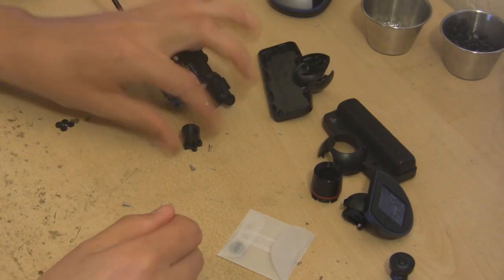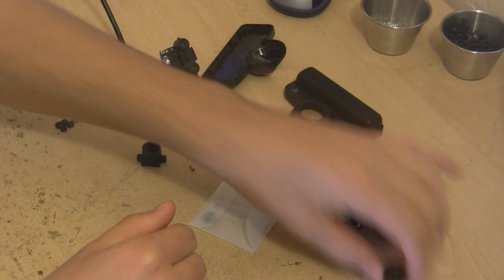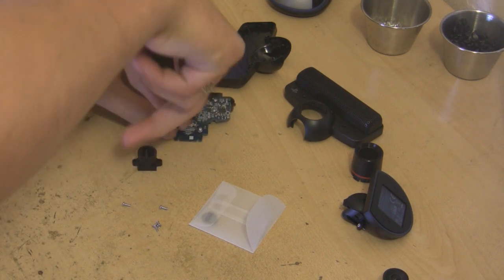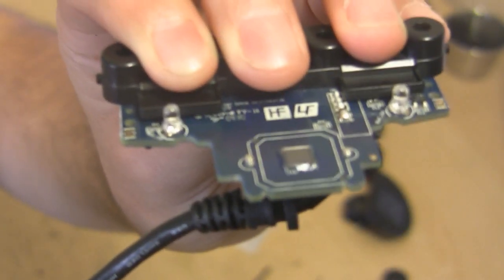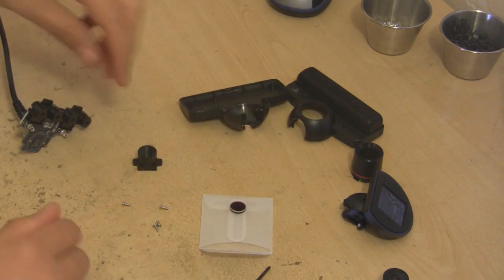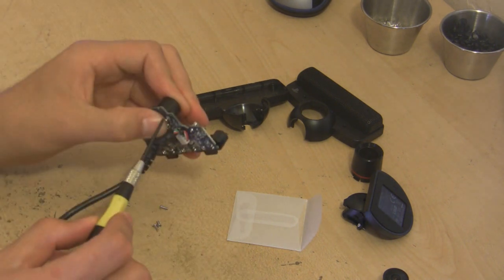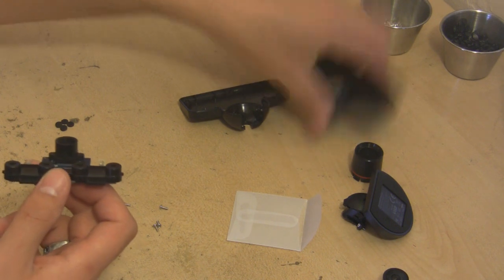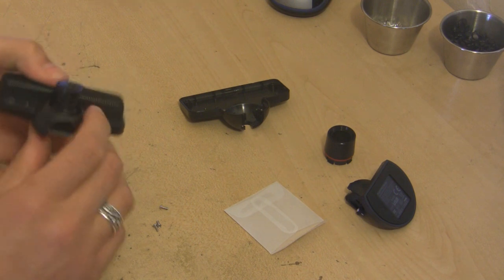How to Install m12 Mount, Filter, Lens into PS Eye Camera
Here we take a quick look at installing the m12 mount, filter, and lens onto the popular Playstation Eye Camera.

And learn about how the camera can be used for multiple applications such as optical-based multitouch installations.